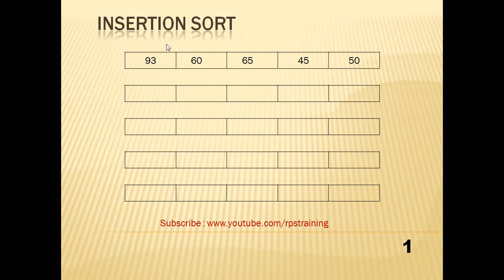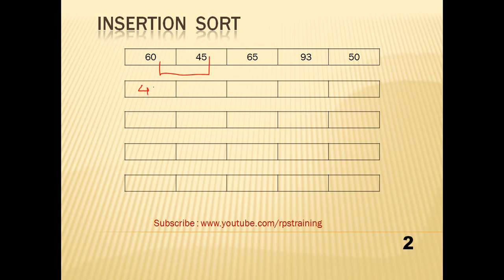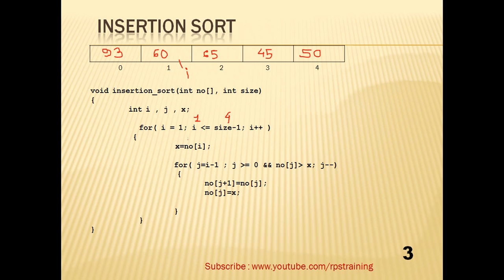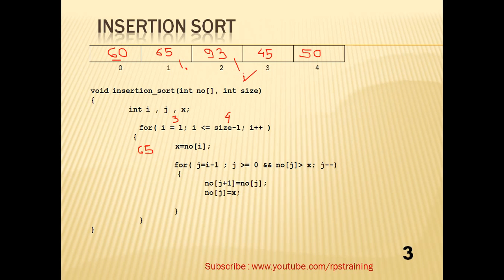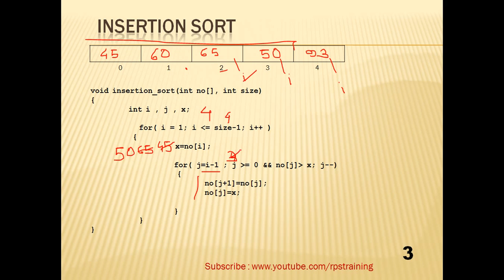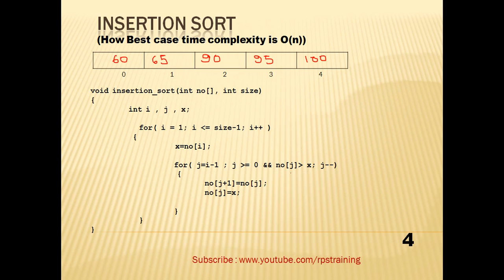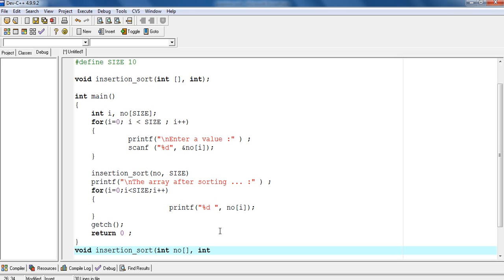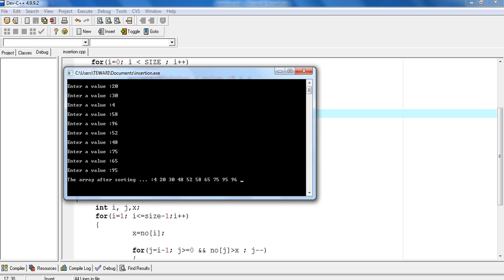Insertion Sort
Mechanism & Program of Insertion Sort